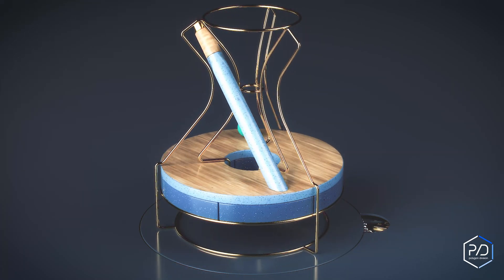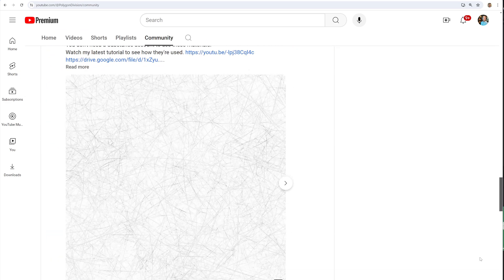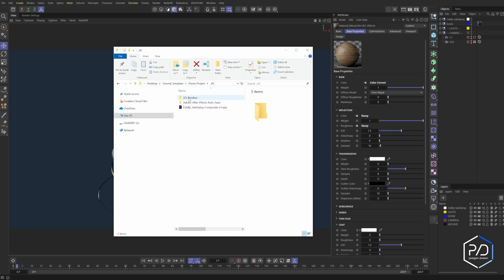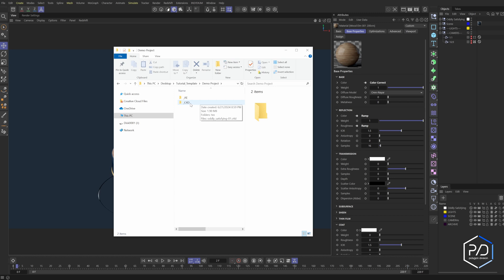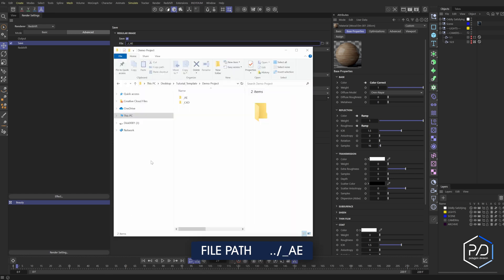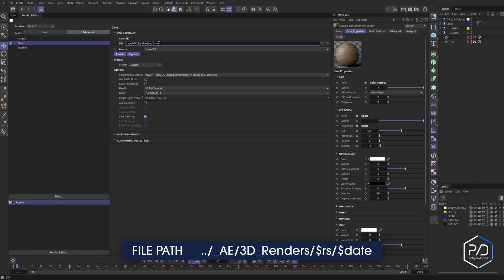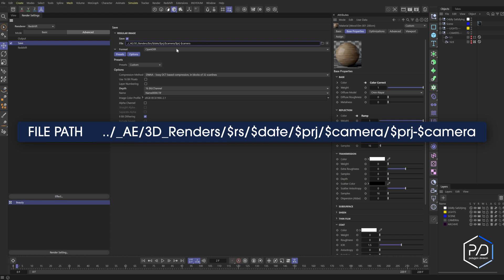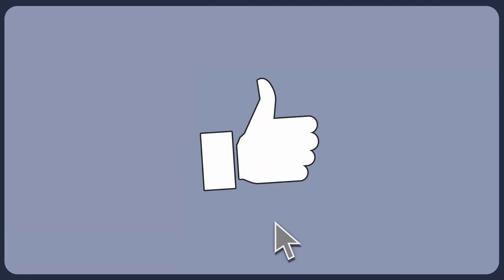Do this and never organize renders or name them again! Cinema 4D tutorial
Learn a hidden trick to write relative paths when rendering and stay organized. Also you'll ever name your render files again!

Cinema 4d, Redshift, Project Management, Cinema 4d Redshift, Cinema 4d tutorial, Render Tokens.
00:00 Start
00:08 Monologue
01:04 Channel Promo
01:30 Folder Structure
03:13 File Path
04:32 Render Tokens
06:19 Conclusion